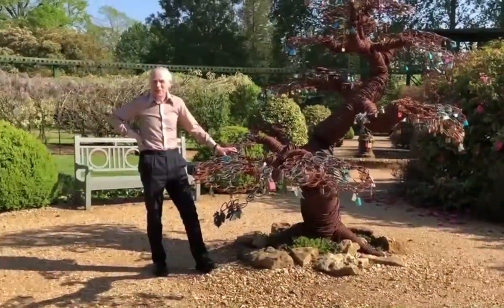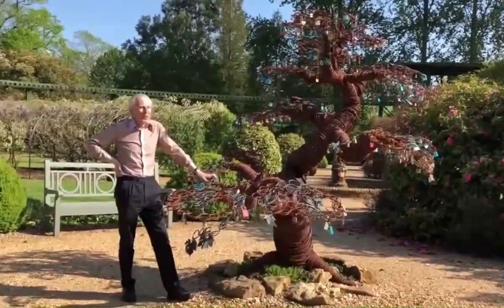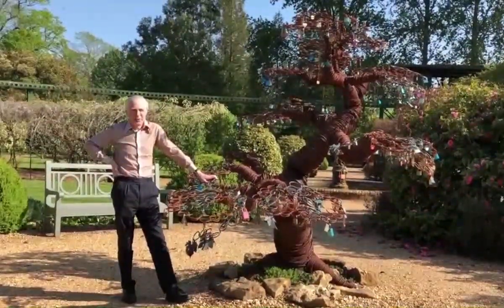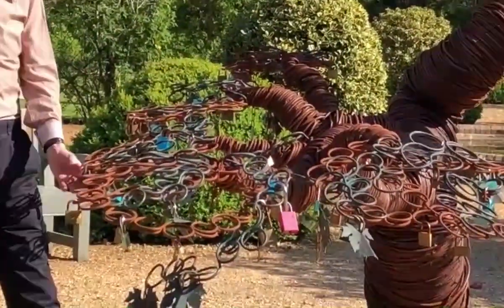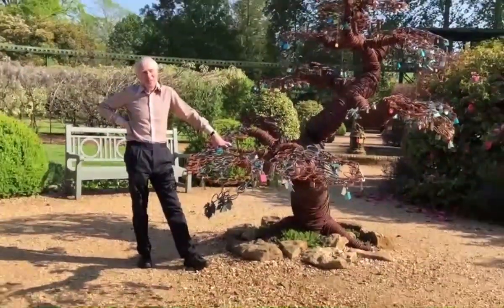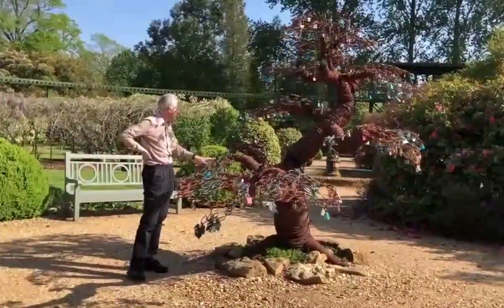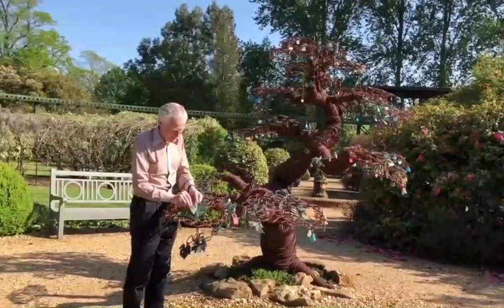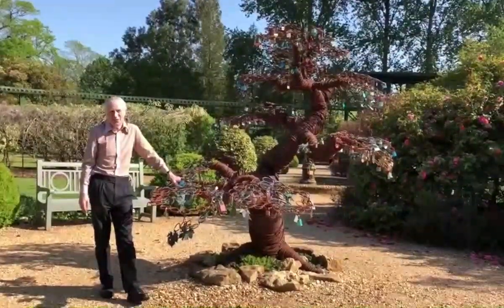At Beaulieu with Lord Montagu - The Love Lock Tree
We're delighted to share with you the first episode of ‘At Beaulieu with Lord Montagu’; a series of short films narrated by Lord Montagu, who takes us on a journey around some of the more tranquil locations of the Beaulieu attraction.

To celebrate NationalGardeningWeek, this week’s episode comes from the Victorian Flower Garden, home to the Love Lock Tree.

Beaulieu, where marvelous days out are enjoyed, together.